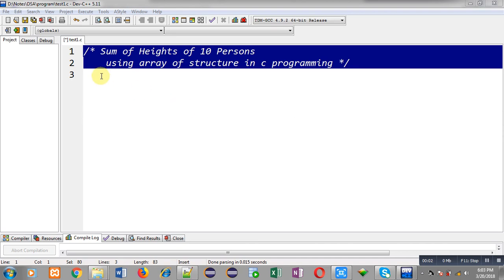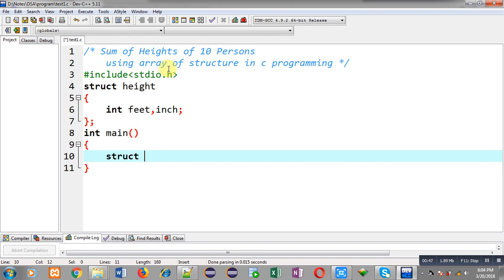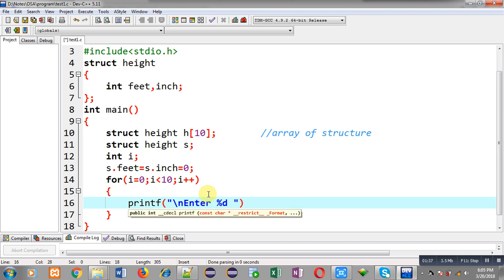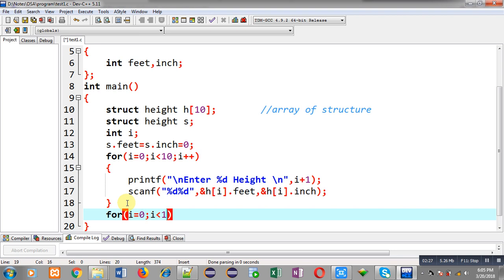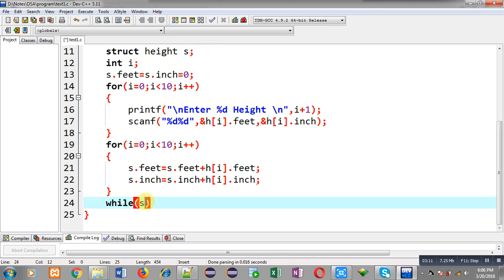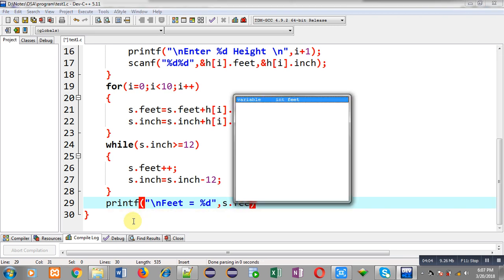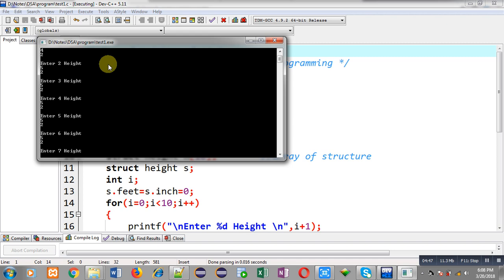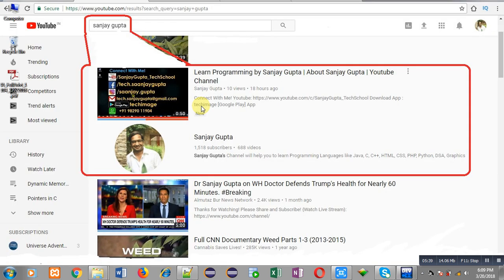Sum of heights of 10 persons using array of structure in c programming | by Sanjay Gupta